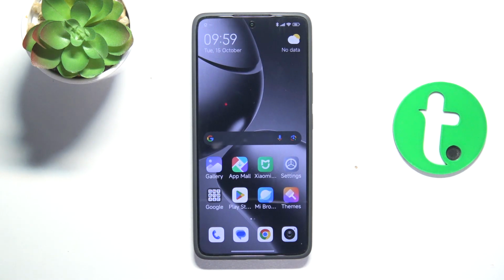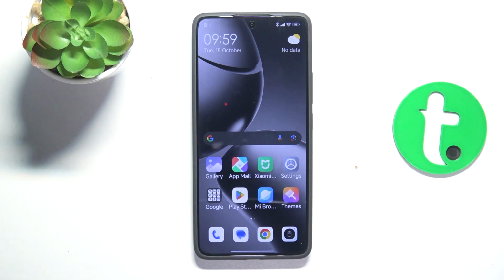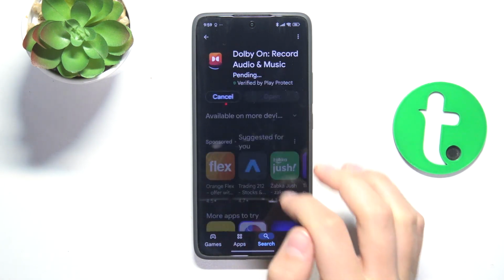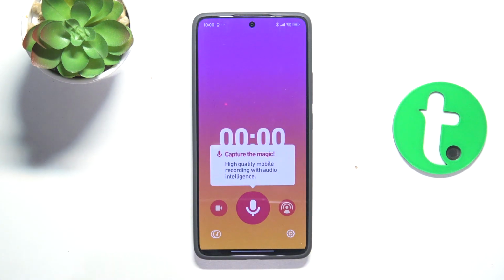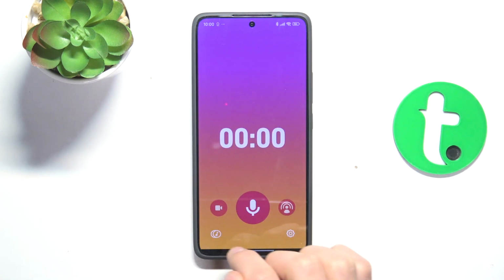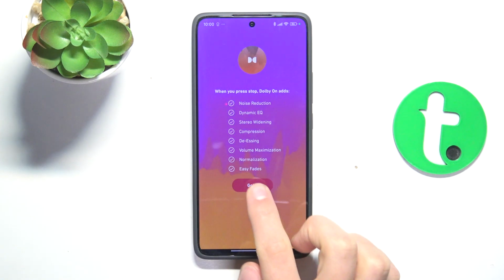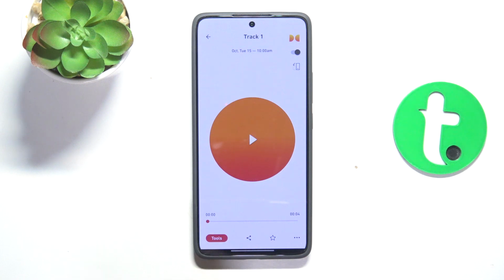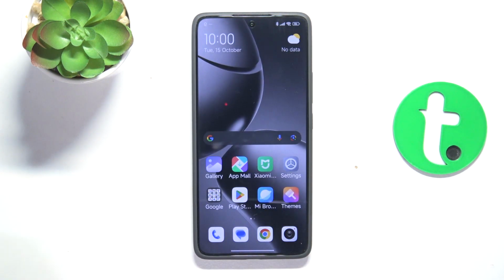XIAOMI 14T Pro - How to Improve Audio Recording Quality - Capture Clear and Crisp Sound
In this tutorial, we’ll show you how to improve the audio recording quality on your XIAOMI 14T Pro, whether you're recording podcasts, videos, or voice memos. Ensuring your recordings have clear and crisp sound is essential for delivering professional-quality audio. Learn how to adjust microphone settings, enable noise reduction, and select the best audio recording mode to ensure high-quality recordings every time.

How to access and adjust microphone settings on the XIAOMI 14T Pro
How to enable noise reduction for cleaner audio
Tips for optimizing sound quality during recordings
How to choose the right audio recording mode (Mono, Stereo, etc.)
How to manage audio levels for optimal sound clarity